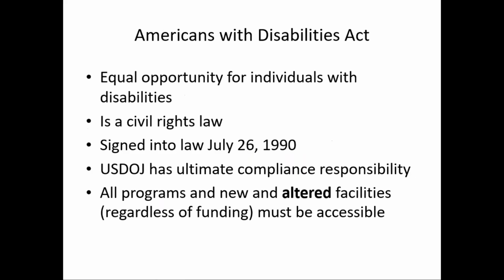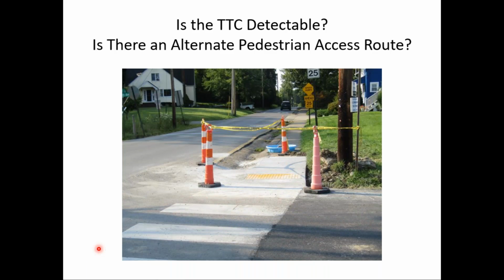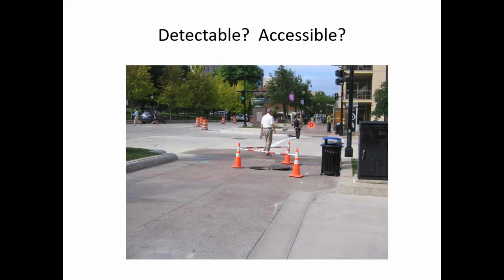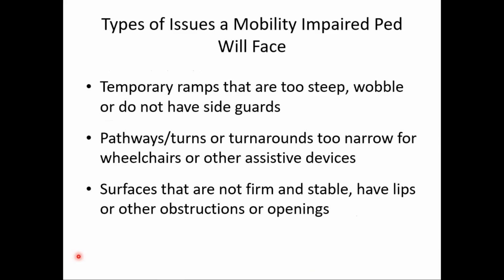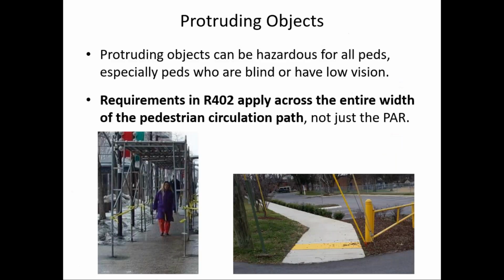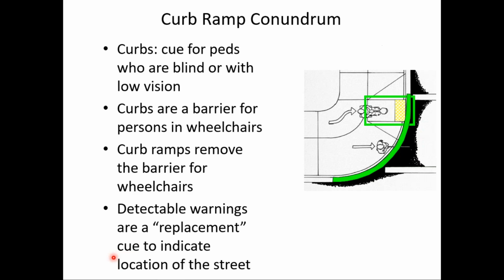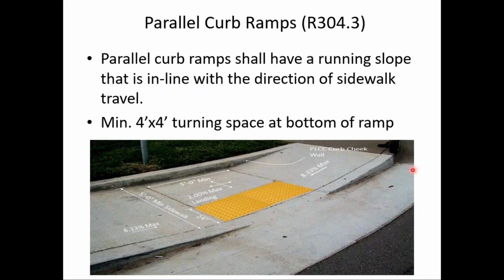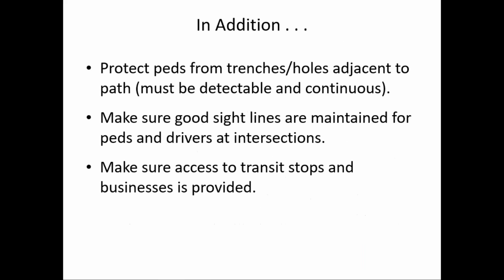Applying ADA in Temporary Traffic Control - Part 1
This is Part 1 of a two-part webinar series course. Roadway construction and maintenance activities, utility work, sidewalk repairs and building construction can temporarily close sidewalks and crosswalks. The Americans with Disabilities Act (ADA) Public Rights-of-Way Accessibility Guidelines (PROWAG) state that when a pedestrian circulation path is temporarily closed, an alternate pedestrian access route complying with the Manual on Uniform Traffic Control Devices (MUTCD) shall be provided. The MUTCD states that if the temporary traffic control zone affects an accessible and detectable pedestrian facility, the accessibility and detectability shall be maintained along the alternate pedestrian access route. After a brief discussion of the relevant legal authorities (ADA, PROWAG, MUTCD), this course describes the challenges faced by individuals with disabilities as they travel in the built environment. The basic requirements of the Pedestrian Access Route are reviewed, including width, protruding objects, cross slope, grade, surfaces and curb ramps/detectable warnings. Components of an accessible/detectable temporary path, including detectable edging, channelizing devices, temporary ramps and sidewalk closures are described.
Instructor – Ronald W. Eck, P.E.  Ron is Professor Emeritus of Civil Engineering at West Virginia University and Director of the West Virginia Local Technical Assistance Program (WV LTAP). He has been involved in traffic engineering and roadway safety for over 40 years.